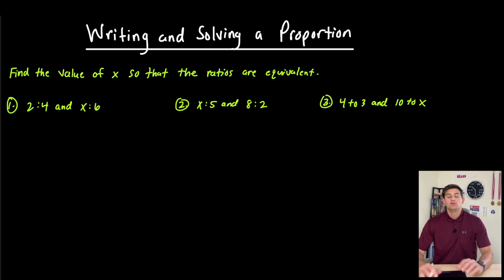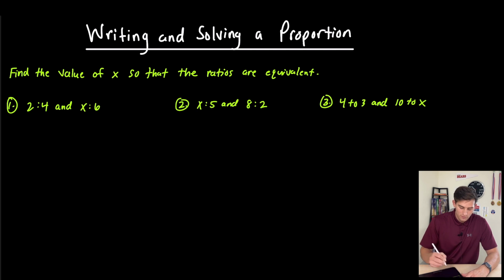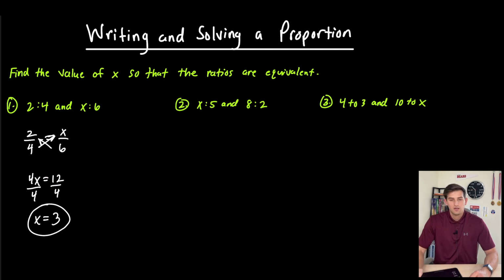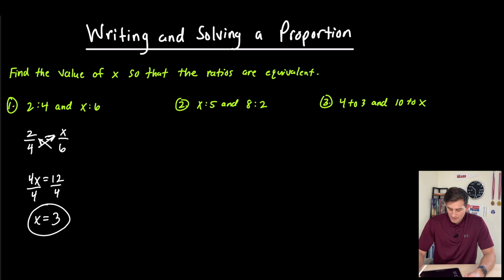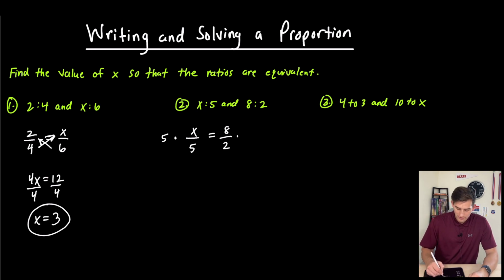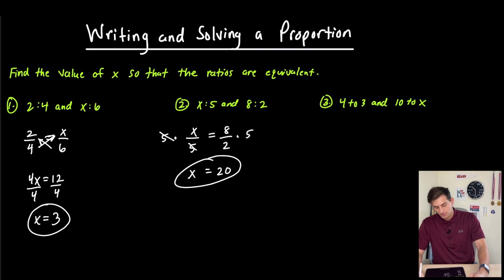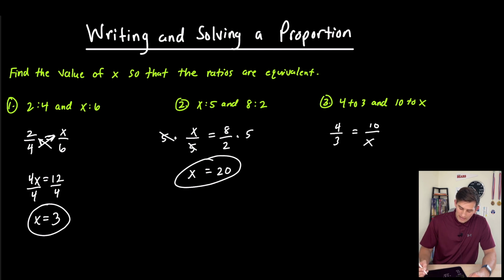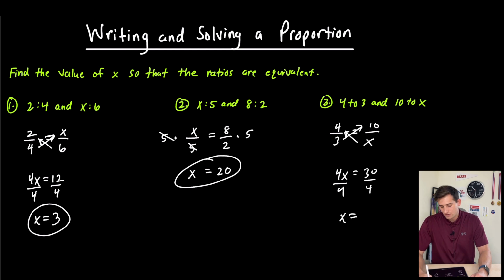Writing and Solving a Proportion